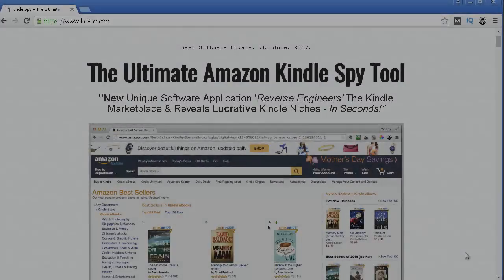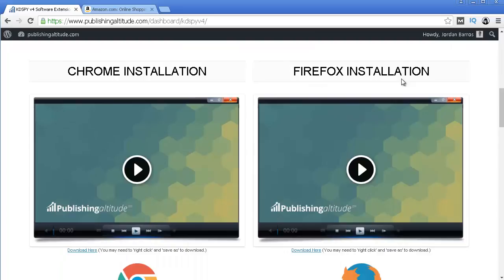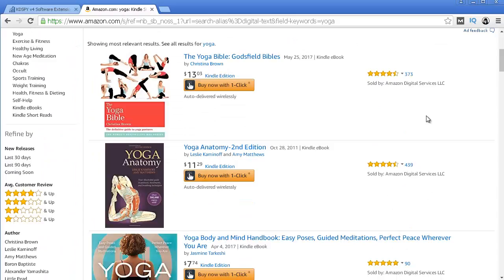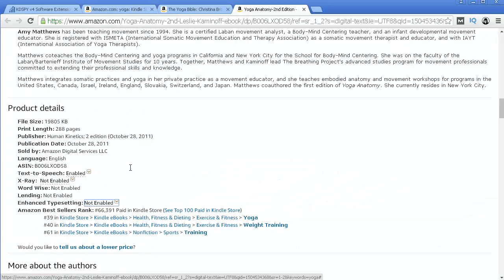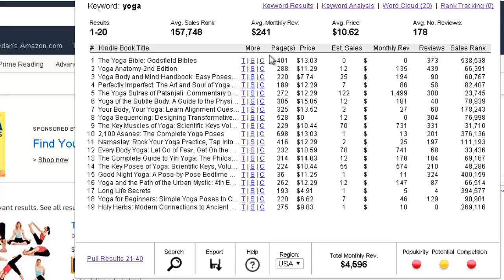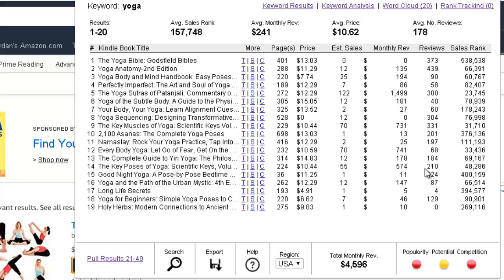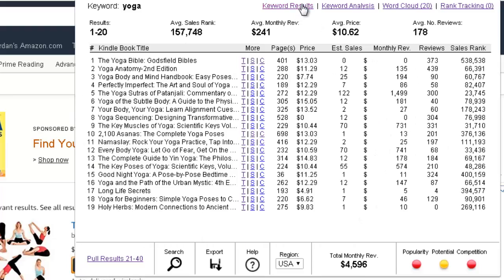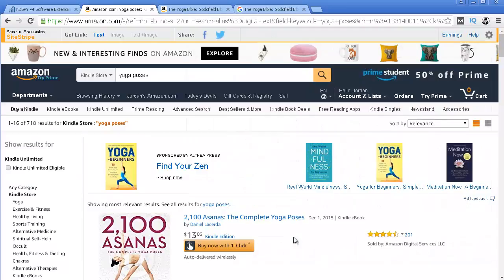KDSpy Review - How To Quickly Find Profitable Keywords With Kindle Spy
If you are tired of spending hours upon hours looking into keywords and would like ease up a bit then Kindle Spy might be the right solution for you!

What Is KDSpy?
Kindle Spy is a unique browser application that you can install either in Google Chrome or Mozilla, which helps you find profitable keywords a lot quicker for your books.

Why Use Kindle Spy?
In case you didn't know, the most important part in building a successful Kindle business is being able to find profitable keywords.

This often is a monotonous process that consumes a lot of your time. Especially, if you this in a more traditional way. Where you need to check the Paid in Kindle Store in for each individual book in the top five results for a particular keyword.

I often spend a whole week just trying to discover the right selection of keywords before I start publishing my KDP books. By using Kindle Spy, my process has become less boring, since I can see all the required information in a few seconds in Kindle Spy.

Just in a click of a button you can see:
- The sales rank from the top 20 results or more
- Number of reviews
- Number of pages each book has

All the required information for you to quickly see if a keyword is profitable or not.

In my video, I explain my process of doing Kindle keyword research. You may use my method and start profiting with your Kindle business.